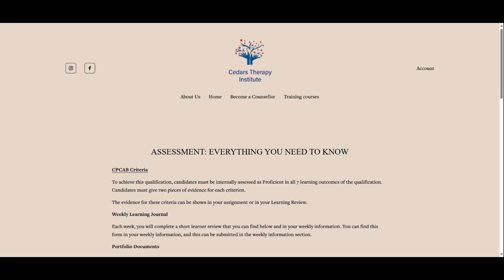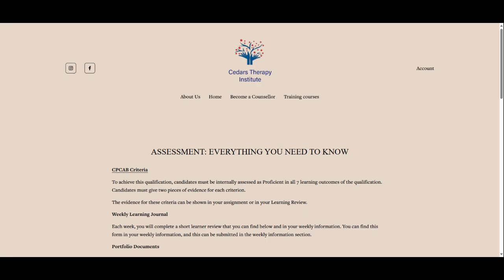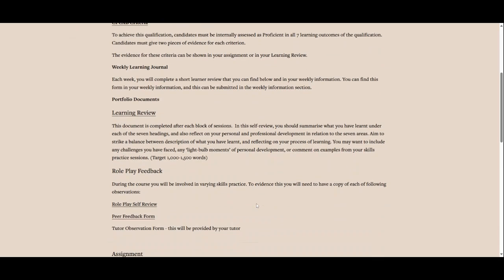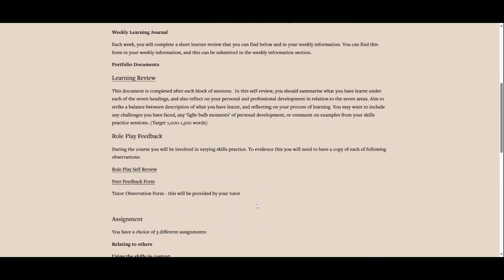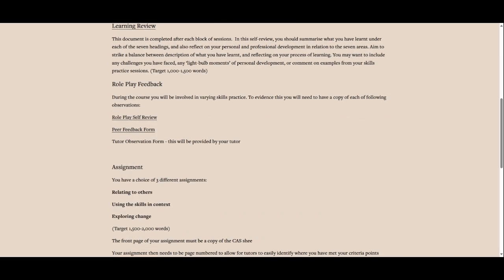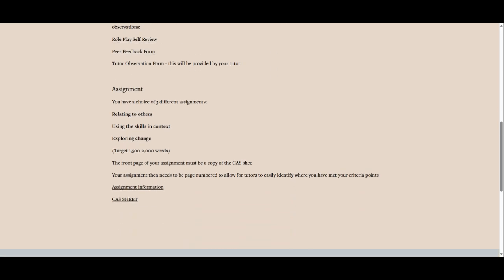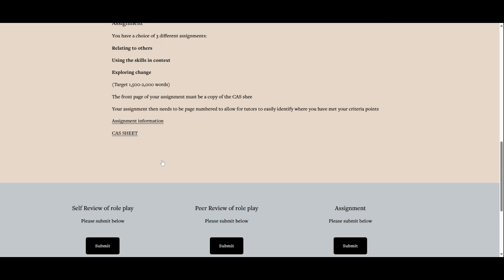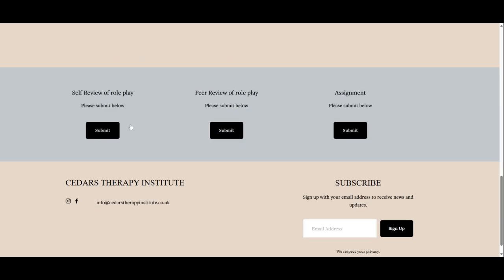Mon Sep 08 2025 12:54:00